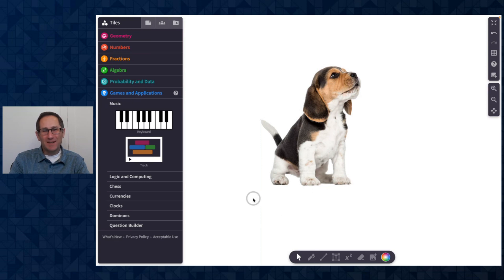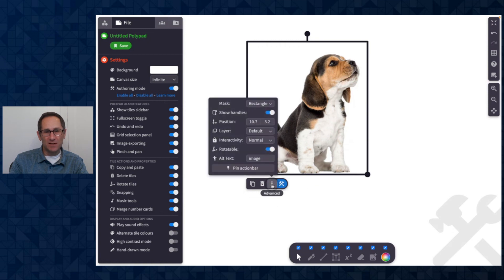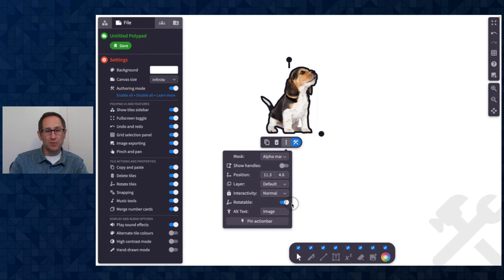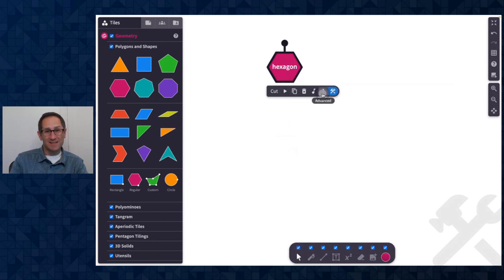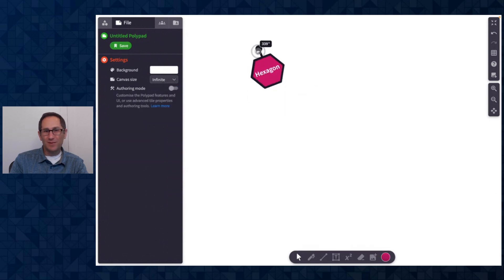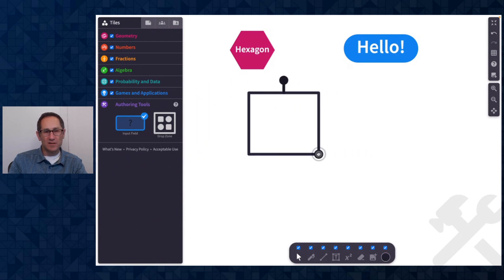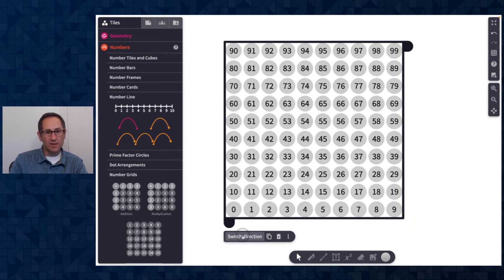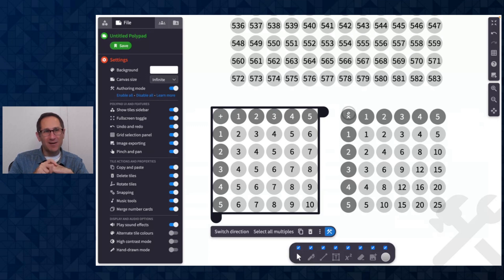July & August 2023 Polypad Updates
Learn about many new features in Authoring Mode on Polypad, including image masking options, labels in Polypad, number line labels, and more!

0:22 - Image masking options
2:08 - Turn off rotation on individual tiles
2:30 - Adding prefix and suffix labels on number lines
3:11 - Labels on polygons
4:21 - Labels on custom rectangles
6:26 - Change starting numbers on grid

Read more about using Polypad inside Activity Building in Desmos Classroom

Polypad is the world's most comprehensive and intuitive collection of virtual manipulatives, and is completely free to use. For more tutorials and resources, including free lesson plans, Polypad and Mathigon are part of Amplify. to learn more.